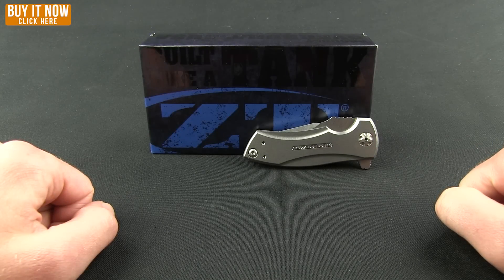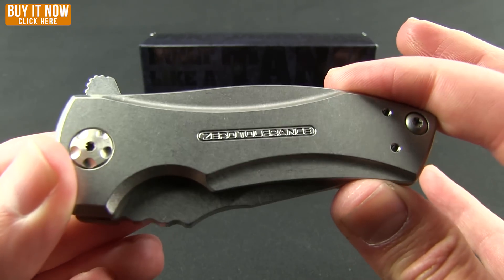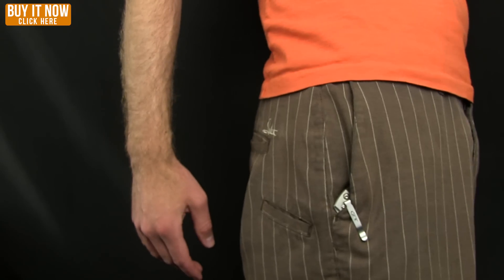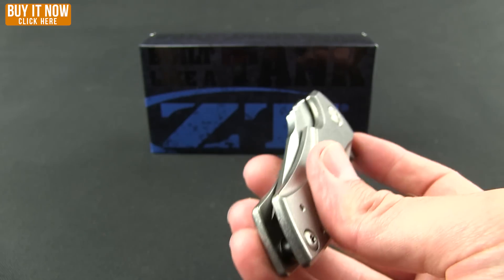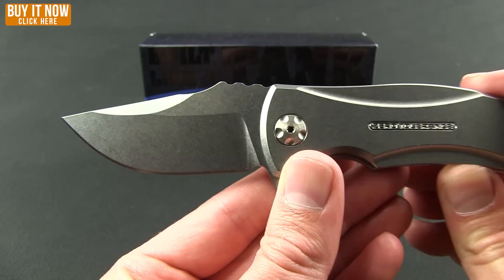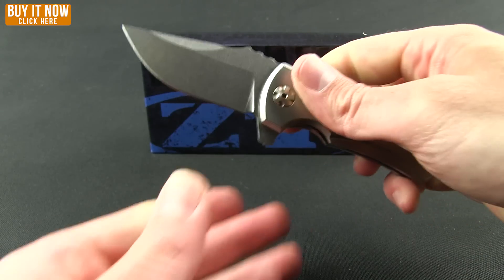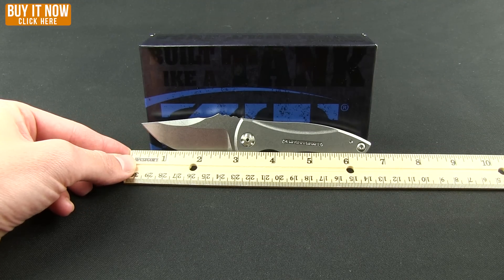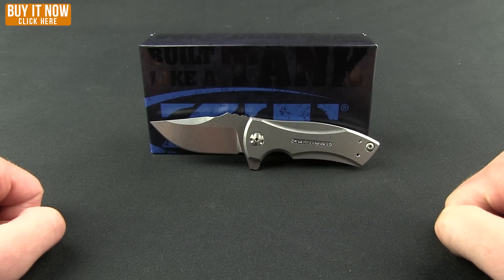Zero Tolerance 0900 Overview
ZT introduces their first collaboration with custom knife maker Les George. The 0900 is a compact folder with eye-catching good looks and slick KVT ball-bearing action. It has a full titanium handle with a frame lock and reversible tip-up carry pocket clip. The blade is premium S35VN stainless steel with a stonewash finish.